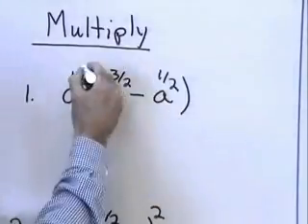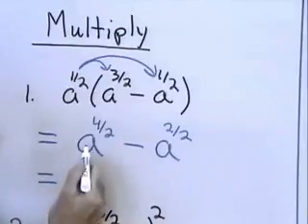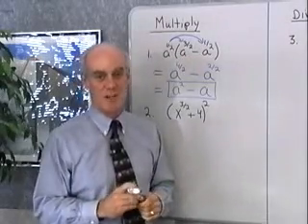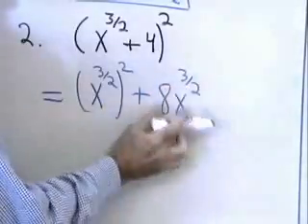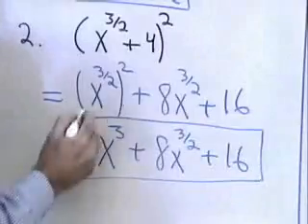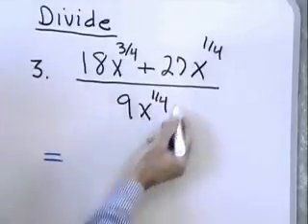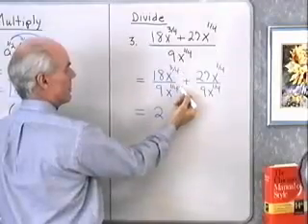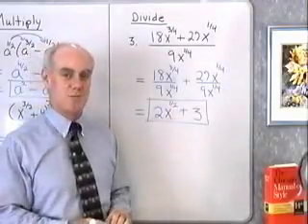Chapter 05 sec 02